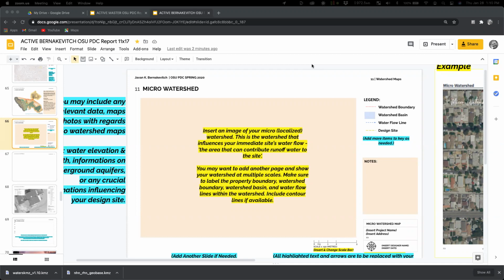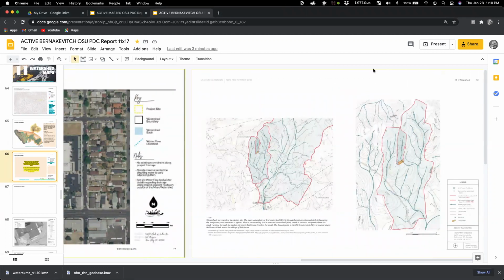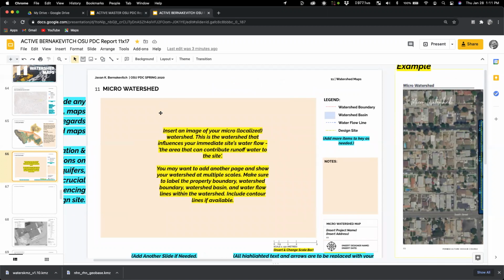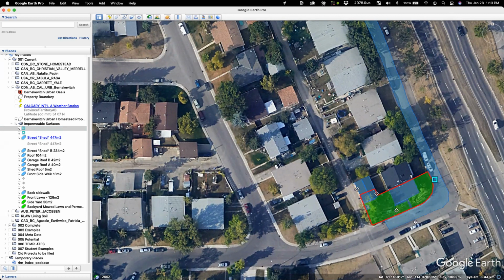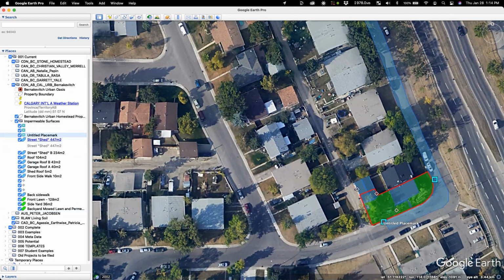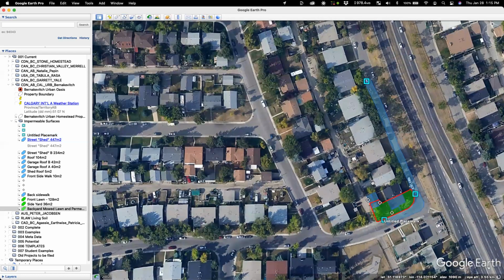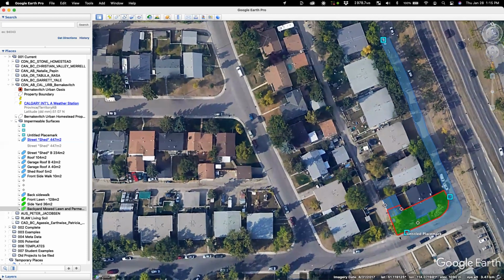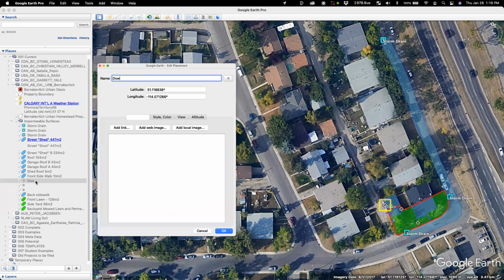OSU PDC - Google Slides - Micro Watershed